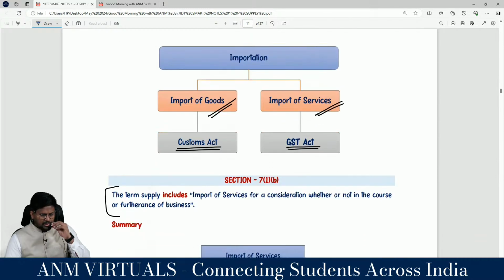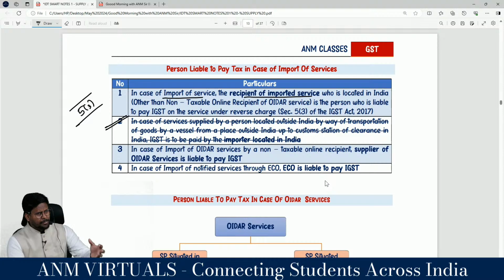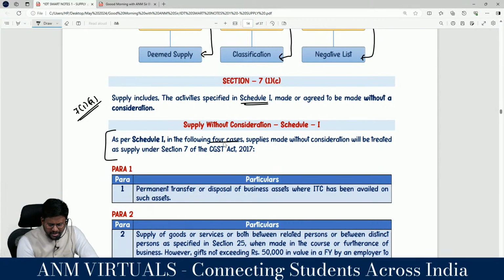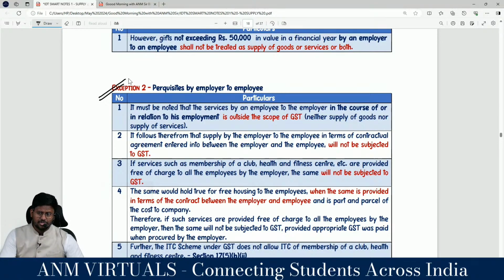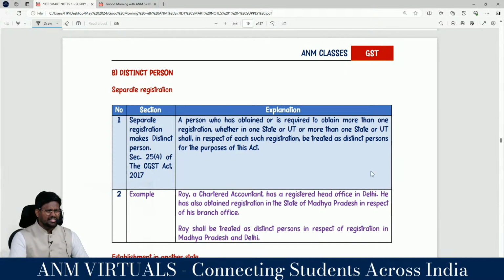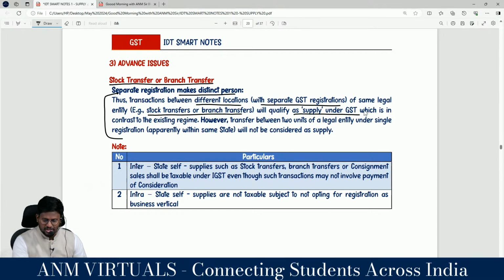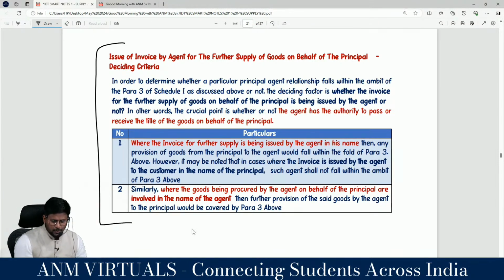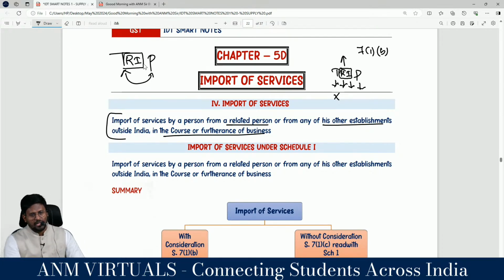Happy Morning with ANM Sir - Day 2